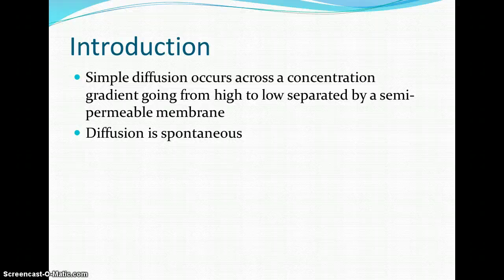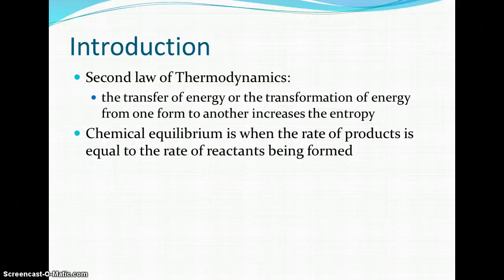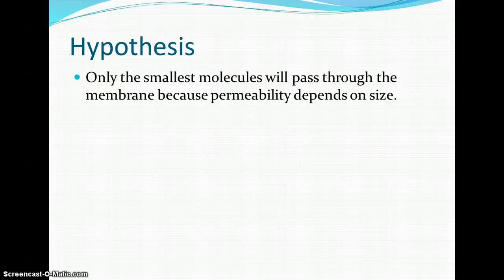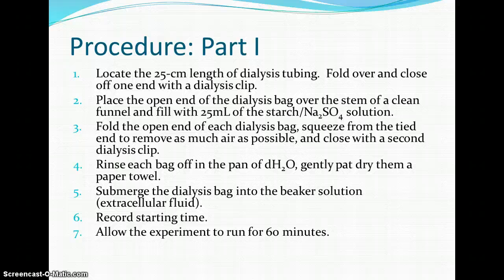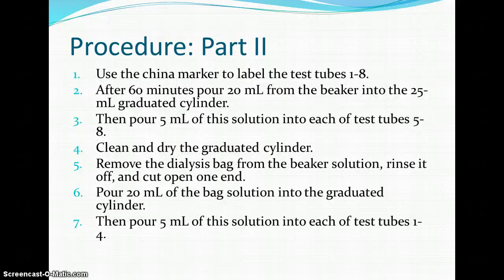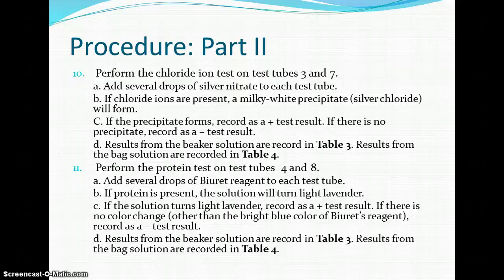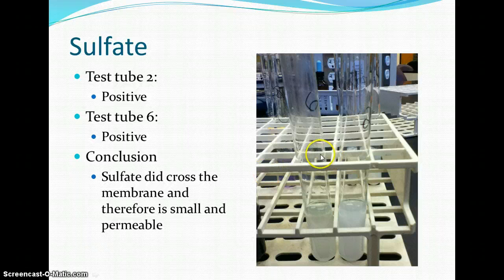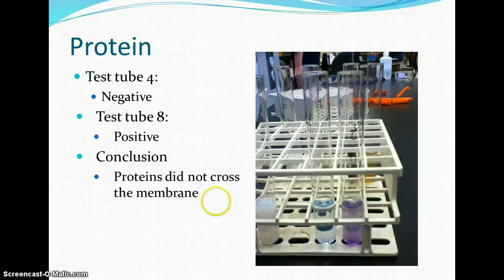Bio lab 6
biology lab